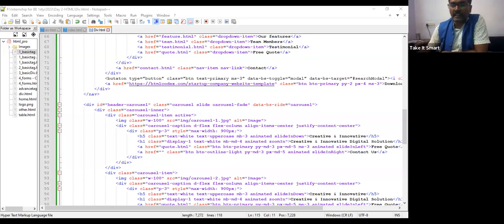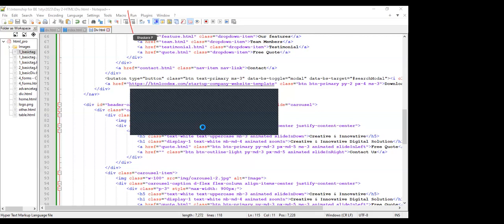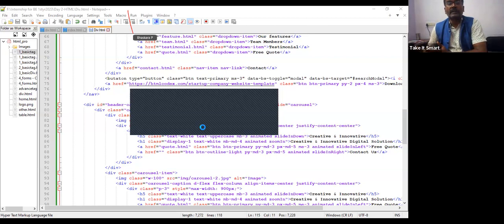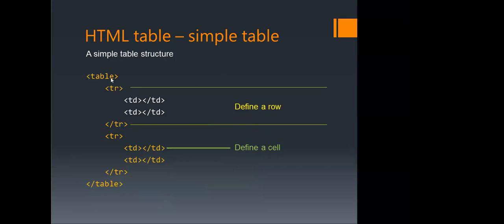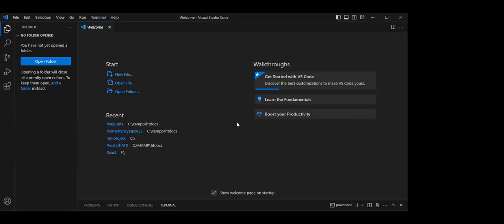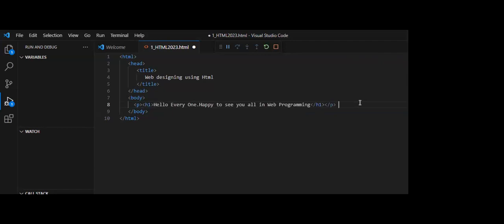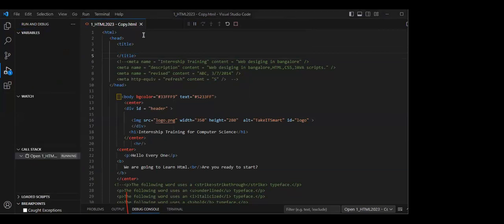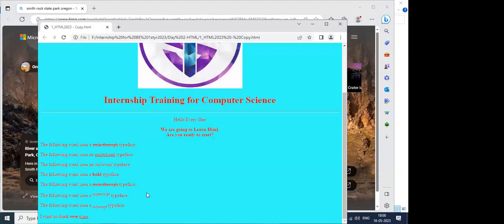htmlday1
Learn Project development With Us.We provide live step wize step project development
Html basic-day1 for BE 2nd yr Students